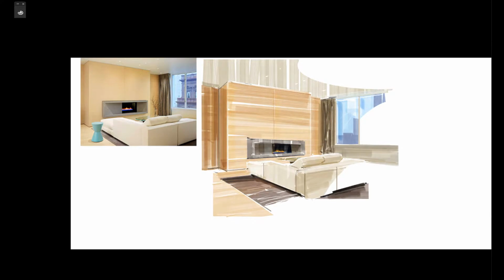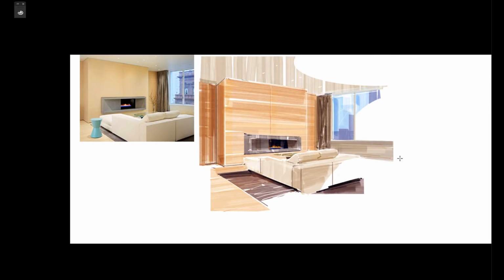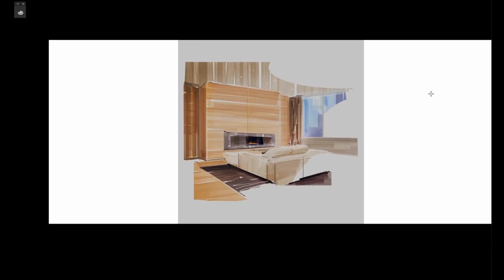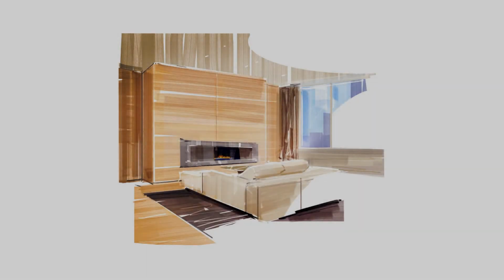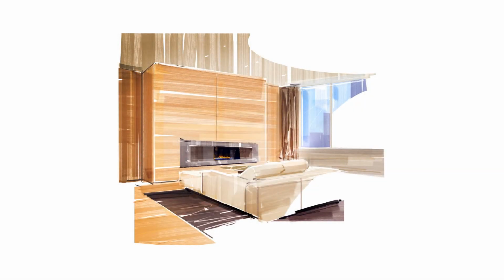Interior Marker Sketching [Marker Brush Pack]